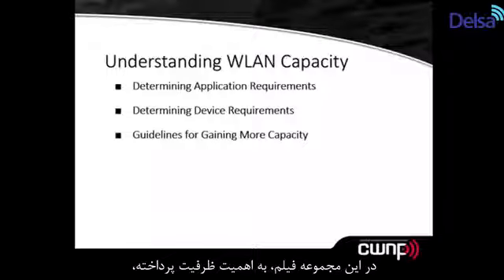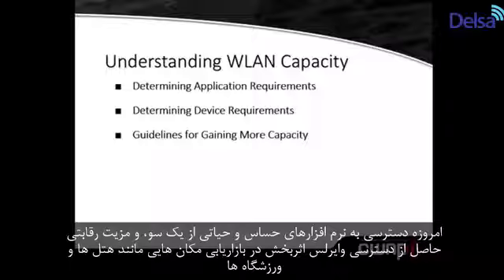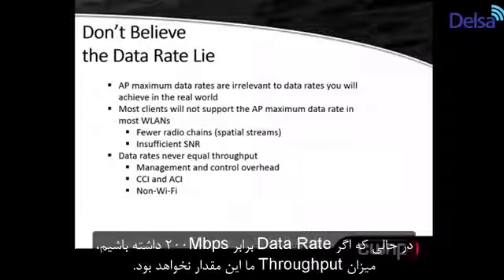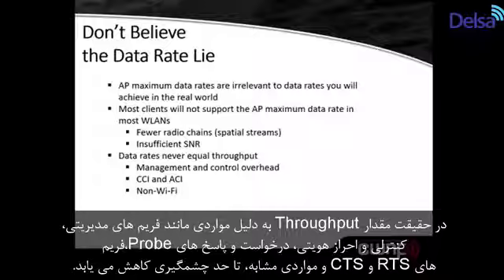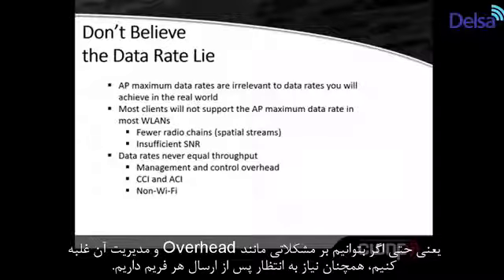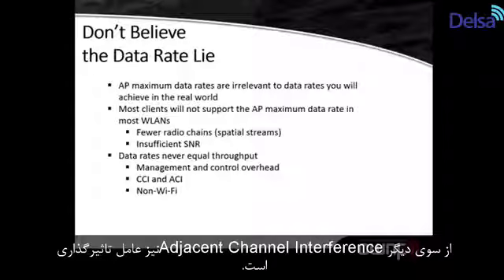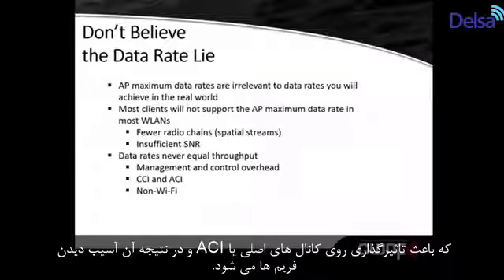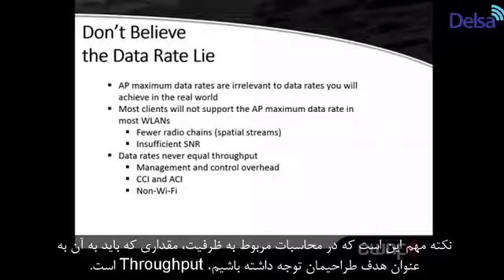Wireless Capacity Part14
Data Rate versus Through put